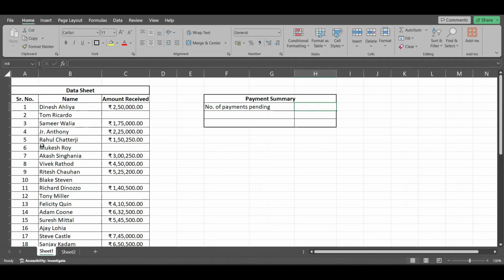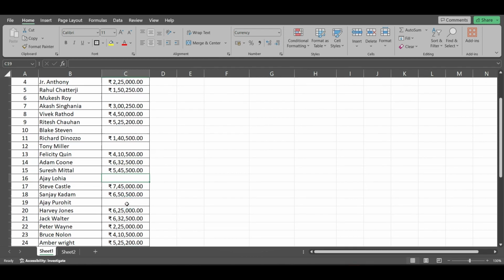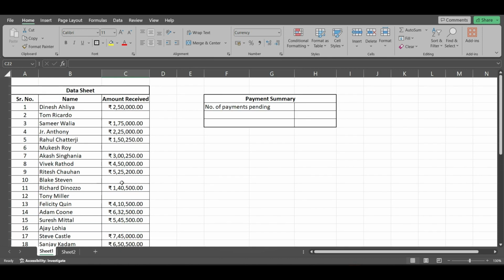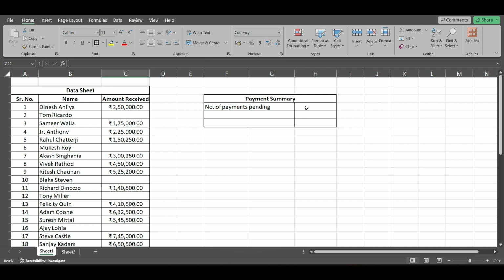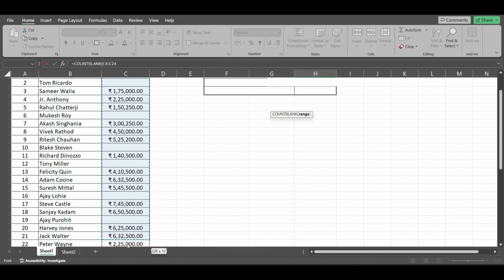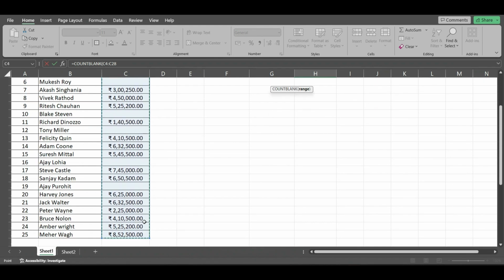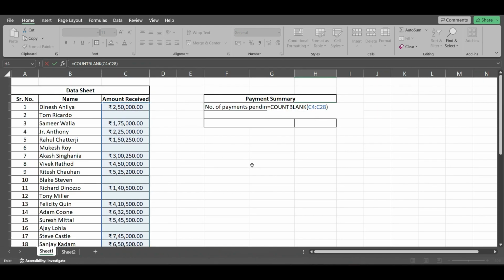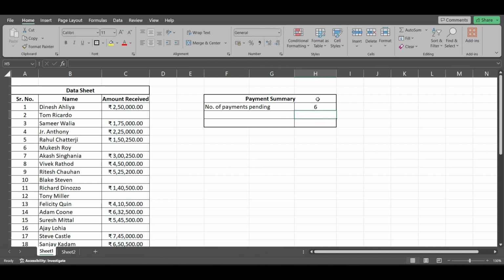How to Count Blank cells in ms excel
counting blank cells in excel / how to count blank cells in ms excel
This video explains how to count blank cells in excel